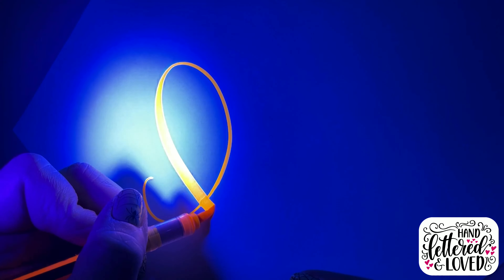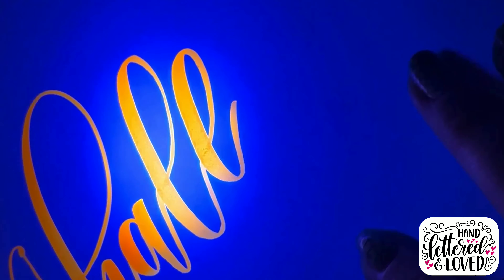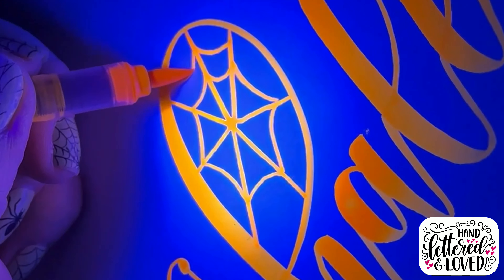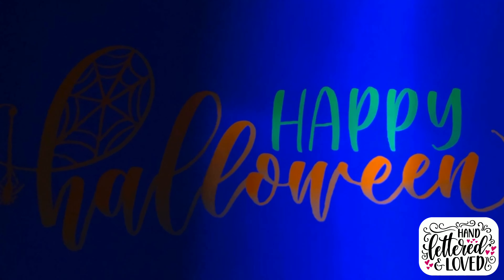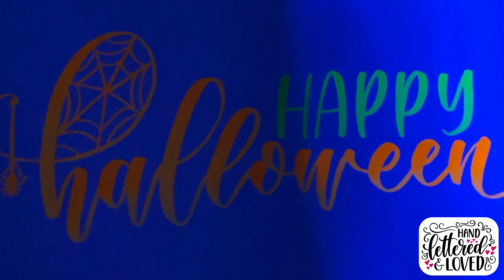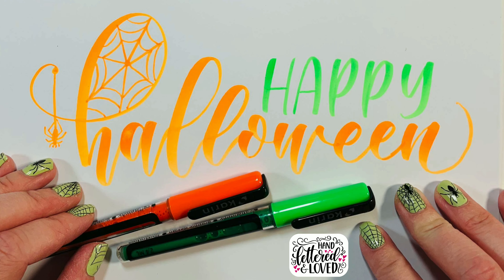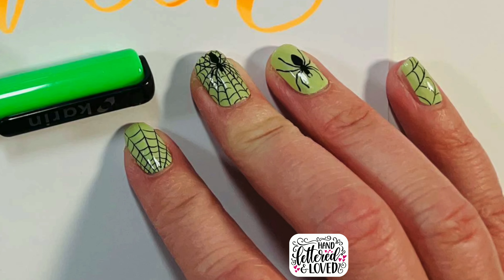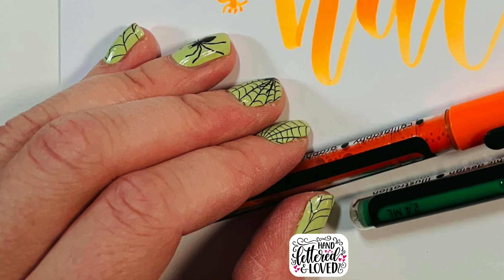GLOW IN THE DARK Lettering!? NEON brush markers under a BLACK LIGHT= EPIC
Watch what happens when I use the Karin Brush Marker pro NEON markers underneath a BLACK LIGHT for this fun Happy Halloween brush lettering piece! This is so darn neat!

I had to rig the black light flashlight (linked below) by hanging it off my camera/phone holder above my workspace. And then just had to wait a bit for it to stop shaking before I could start recording.
But it was so worth it!

Sound on to listen to me talk about the process!
*Edit: I mention in the video that the markers "glow in the dark" They only glow when you're shining the black light on them :)

Wanna try this?
Here's what you'll need:

• Karin Brush Marker pro, Neon colors:

• Black light flashlight:

• And white paper. I like this kind which is easy on your brush pens and will extend their life because the paper is smooth:

Wondering about my spooky nails!?
These are actually nail wraps/nail strips. They are pretty much like stickers that you adhere to your nails (super easy!) and then file off the excess!

(Mandatory legal statement here: if you purchase product using my links I do get a small percentage from amazon...no additional charge to you. so thank you in advance!! 😉 (We are a participant in the Amazon Services LLC Associates Program, an affiliate advertising program designed to provide a means for us to earn fees by linking to Amazon.com and affiliated sites)